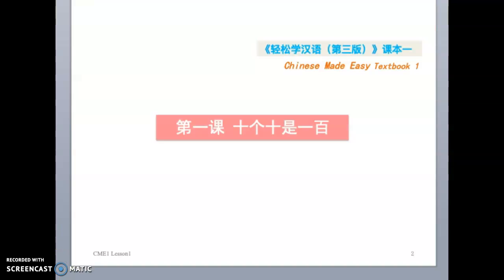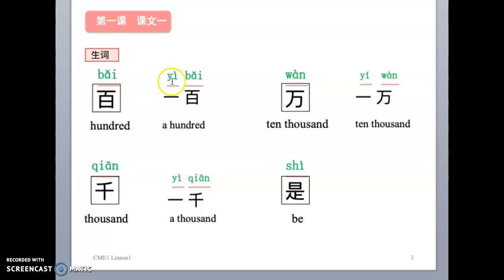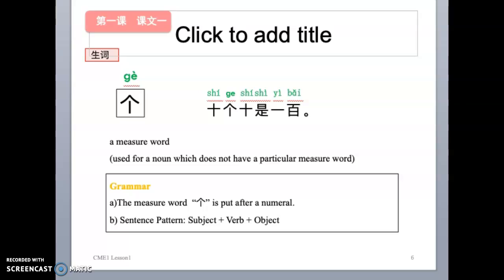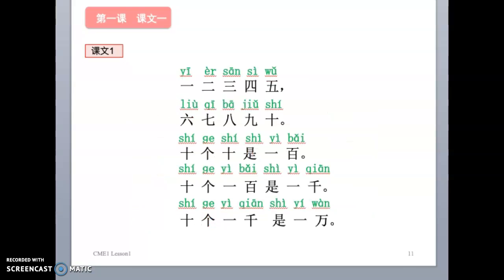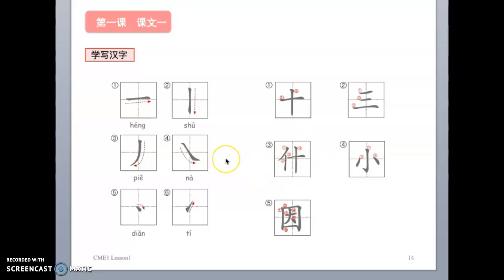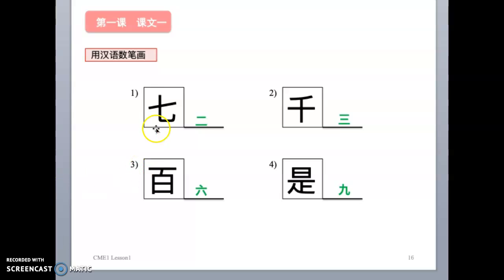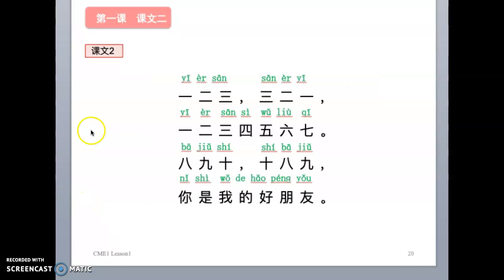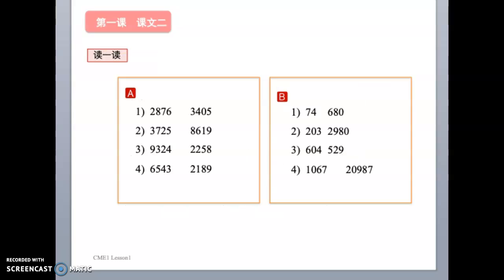Level 1 Lesson 1 Numbers